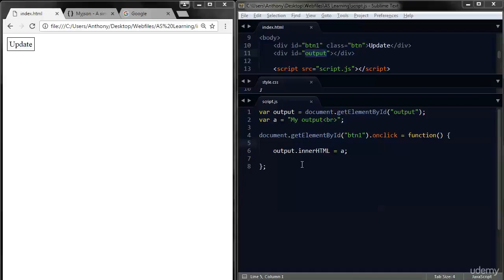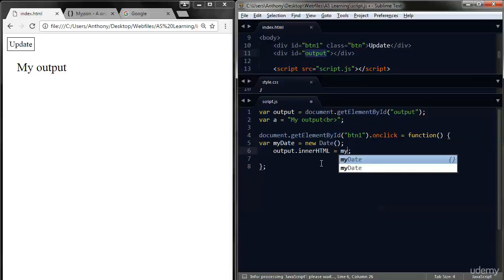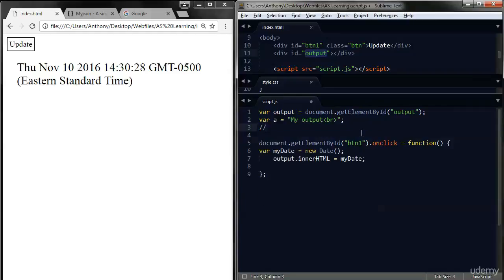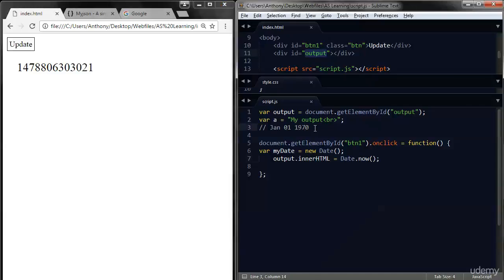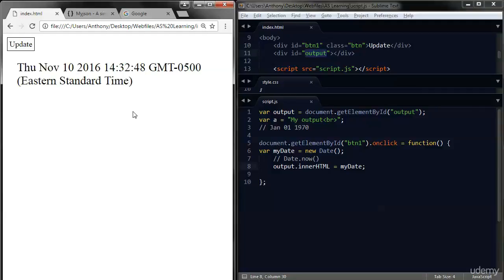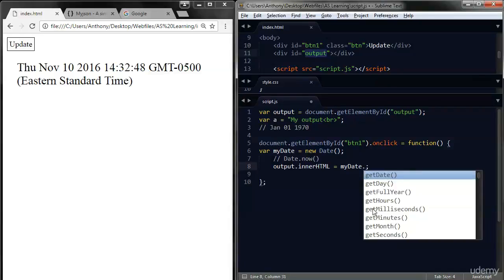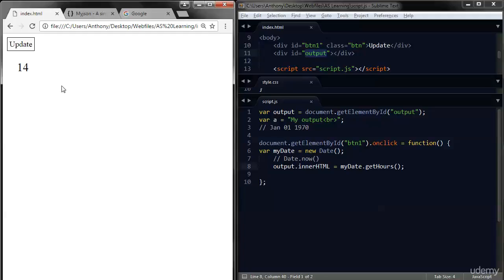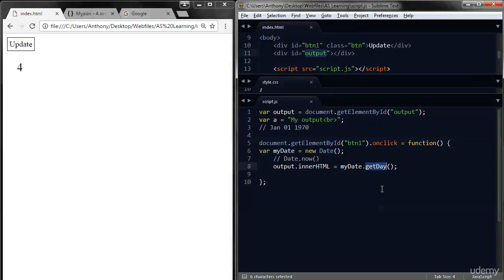JavaScript 2017: Become Top Rated Web Developer : Date and Time in JavaScript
JavaScript 2017: Become Top Rated Web Developer
Start learning JavaScript today to build websites in professional way!